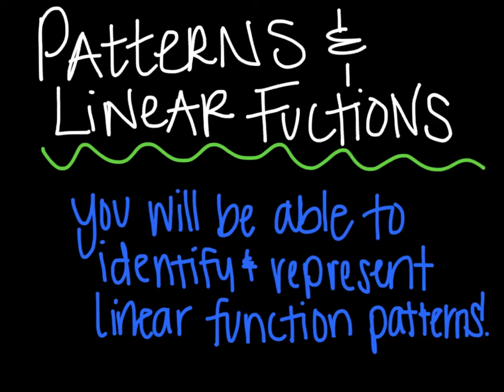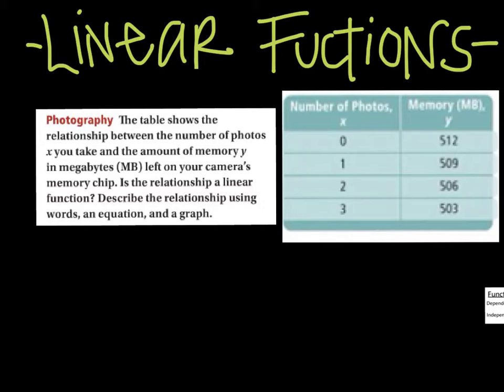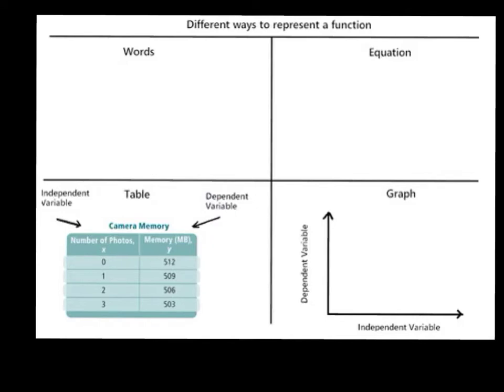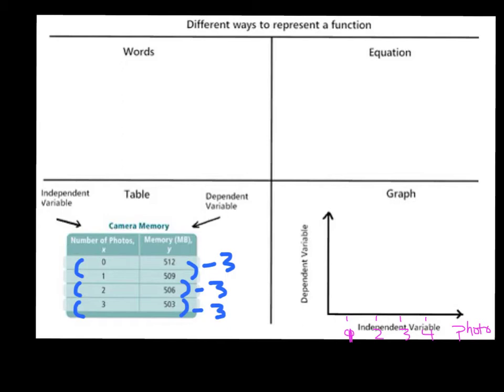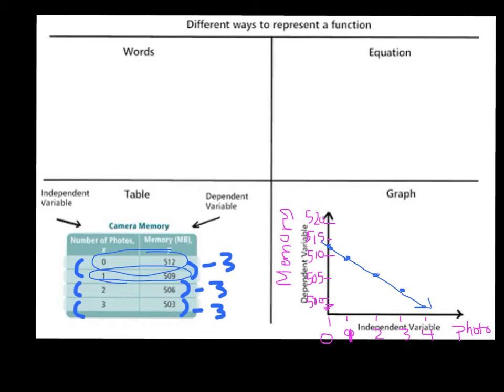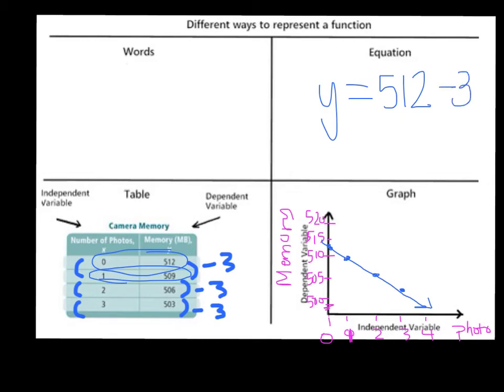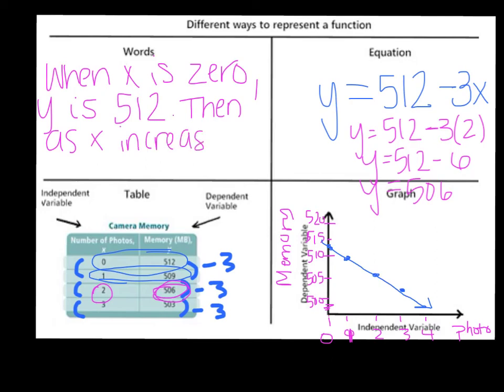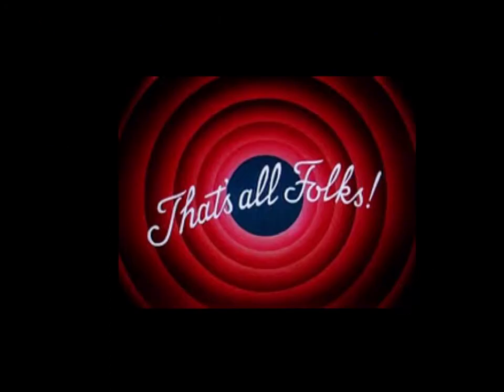A4.2 patterns and linear functions